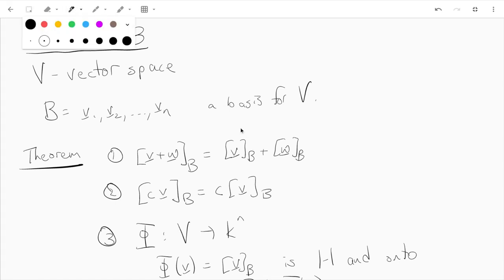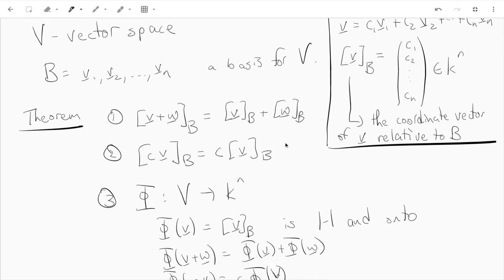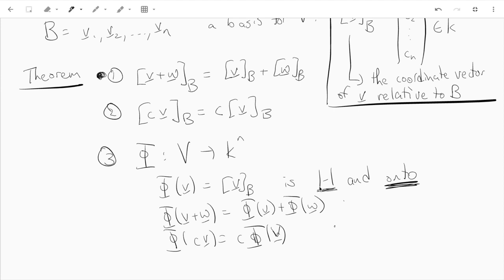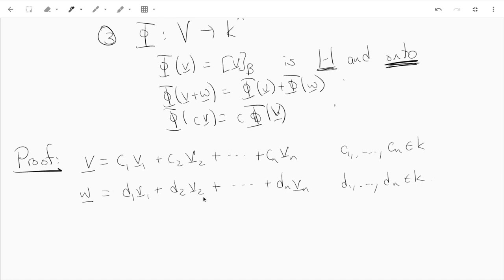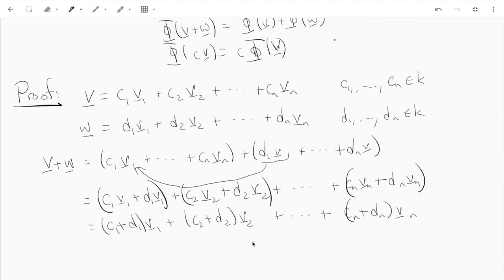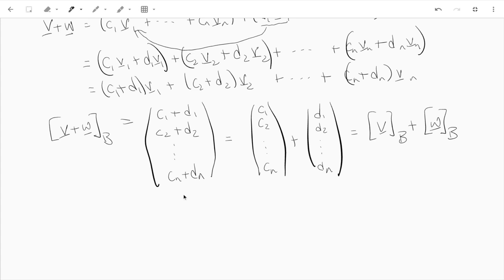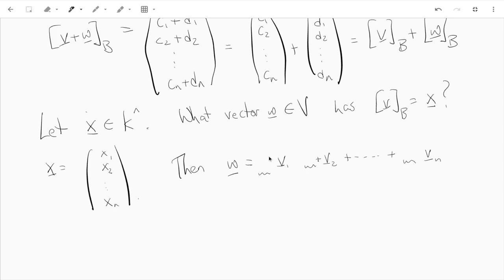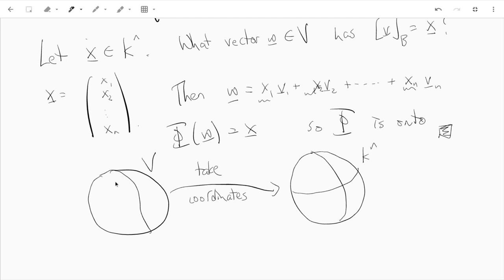Math 3273 - Coordinates (part 3)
Coordinates.
Taking the coordinates of a vector is a linear transformation.